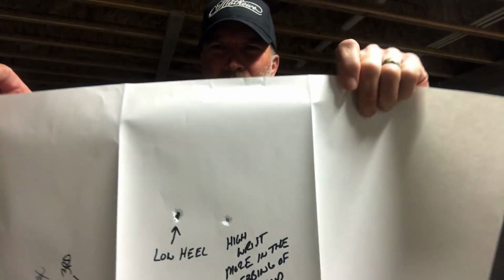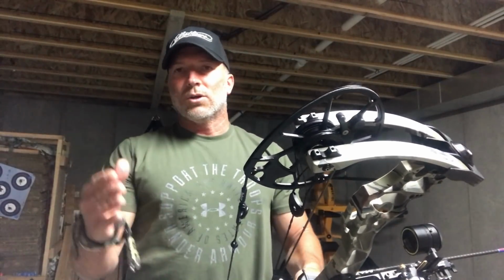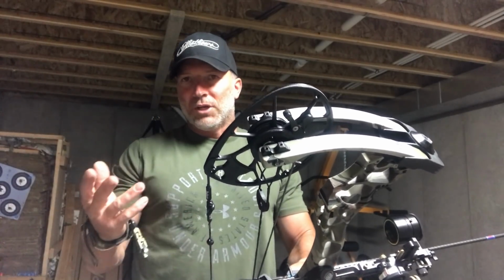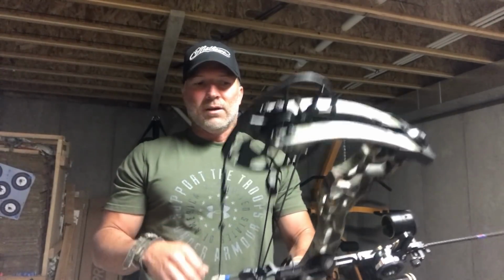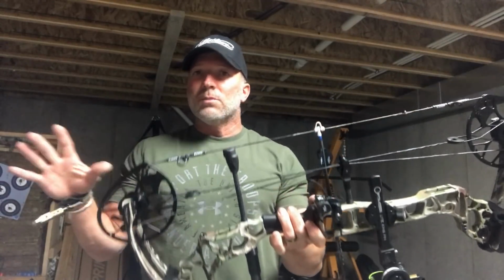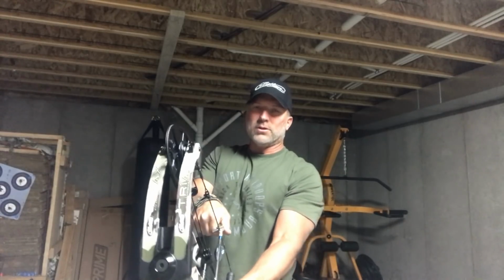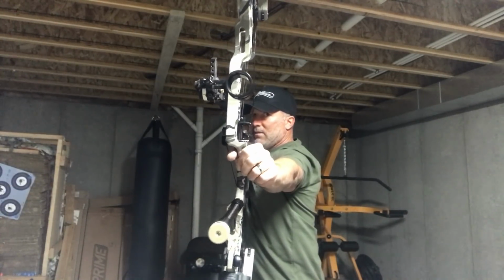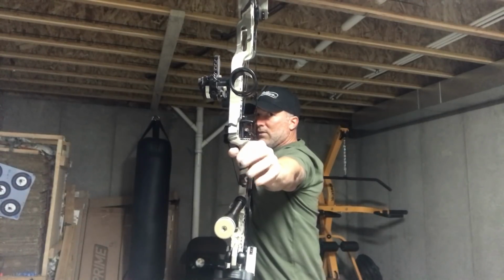Mathews Triax Tip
Low tear Bareshafts high or broadheads high tuning tip